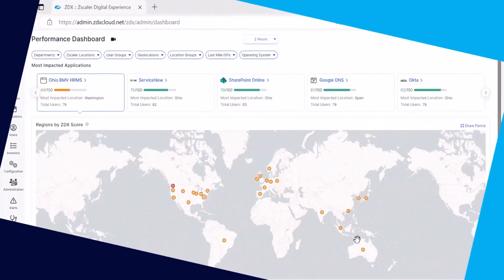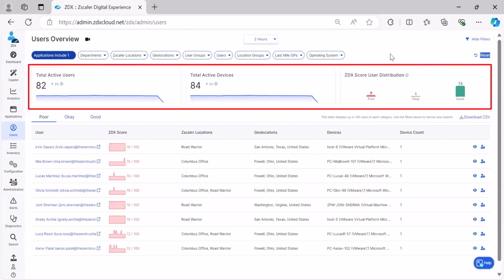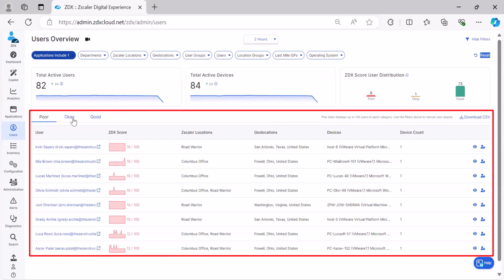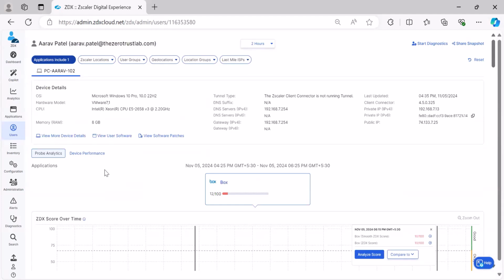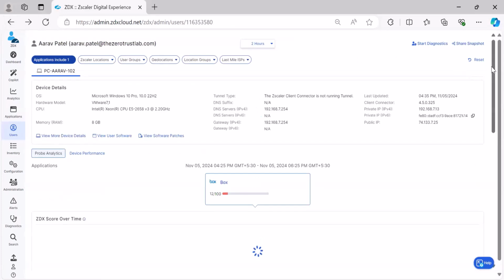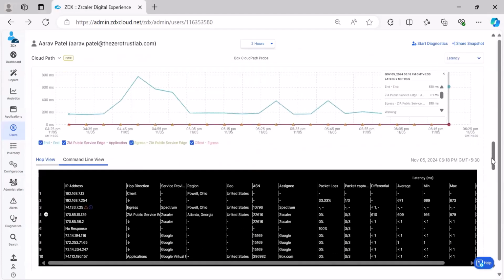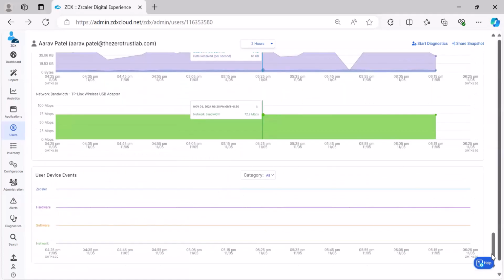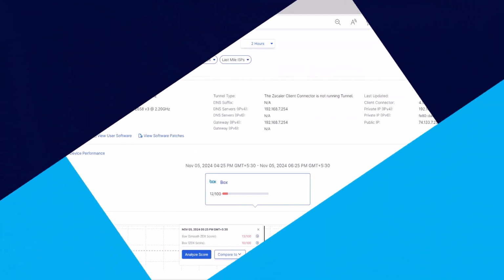User Overview Dashboard